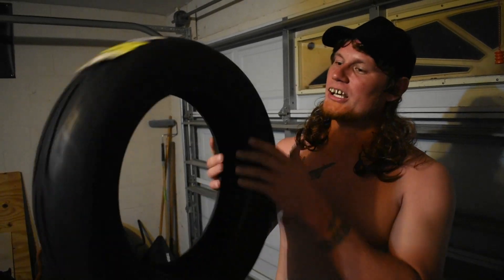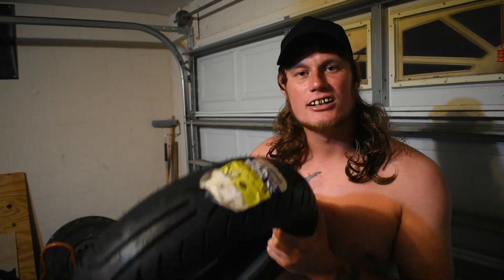BDU Camo GrOm reveal!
super stoked about my new wrap! plus i needed to wear out my old tire before mounting my new one!